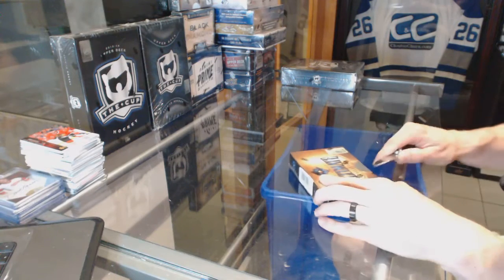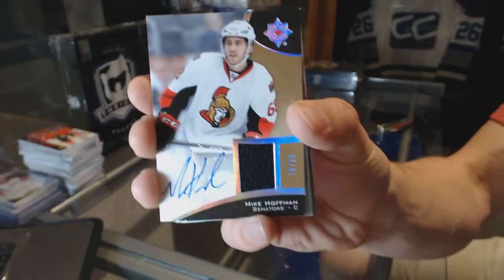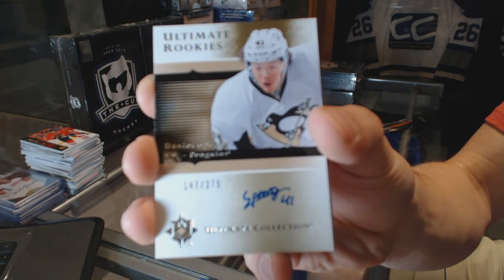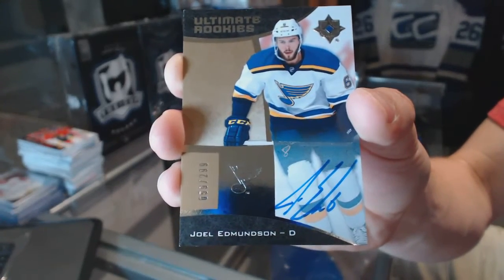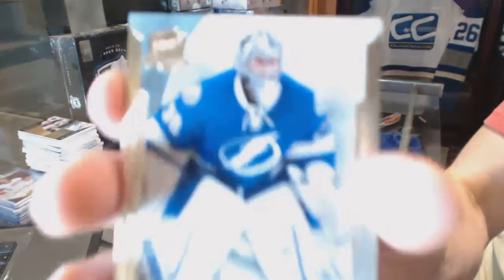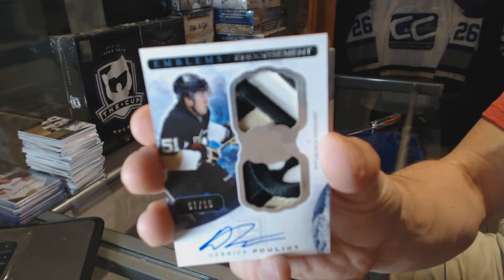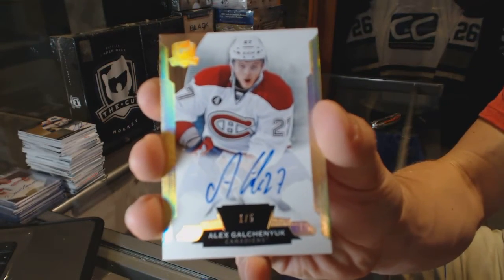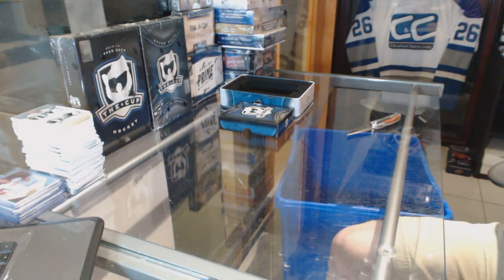15-16 UD Ultimate & 14-15 UD The Cup Hockey Box Break - C&C GB #6436